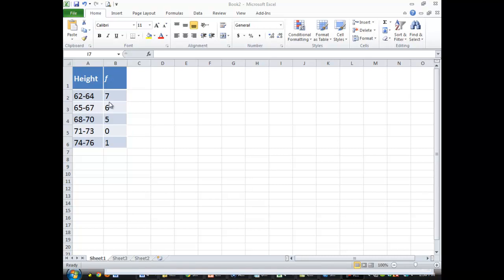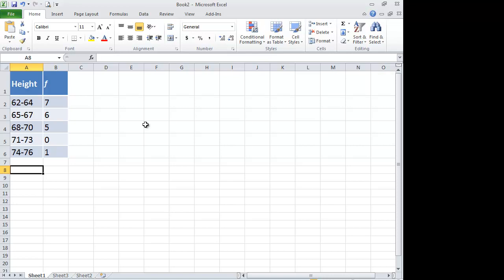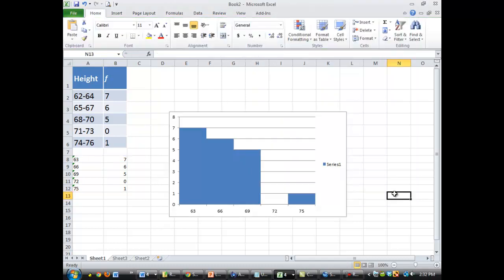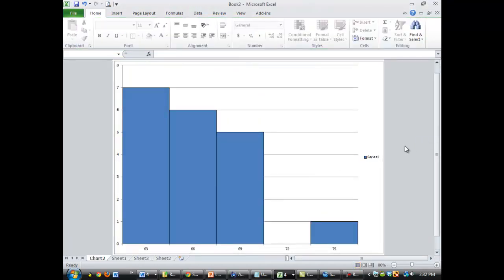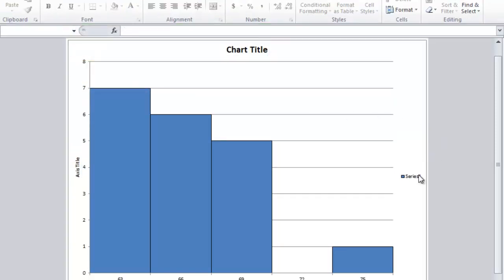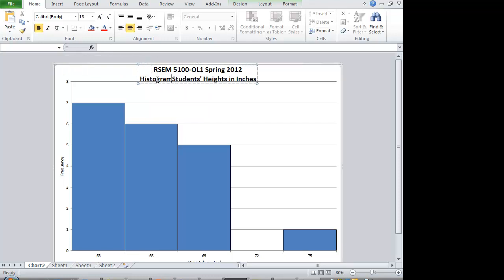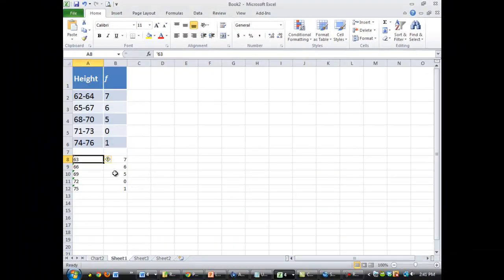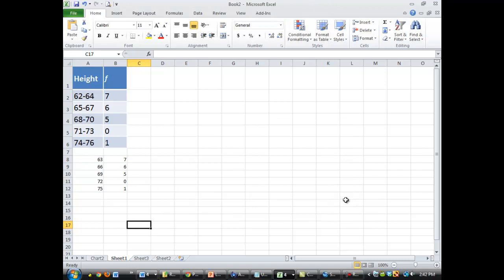RSEM5100: Making a Histogram in Excel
Demonstration of using Excel to make a bar graph. Accompanies lecture 2b.